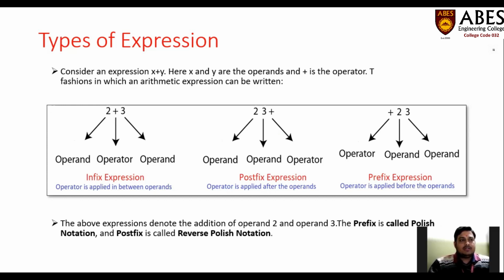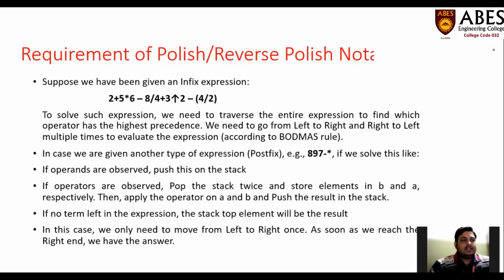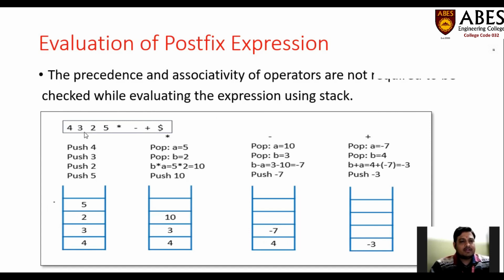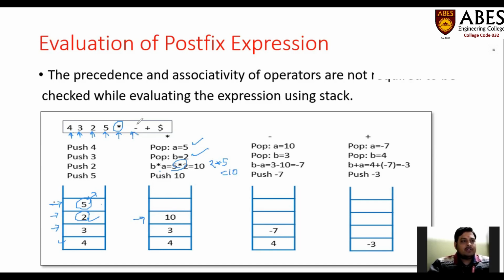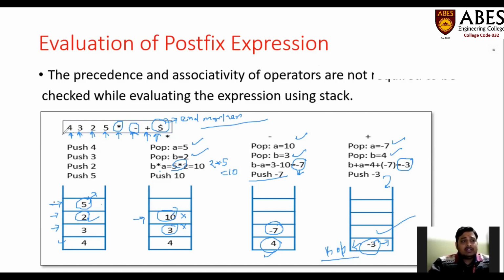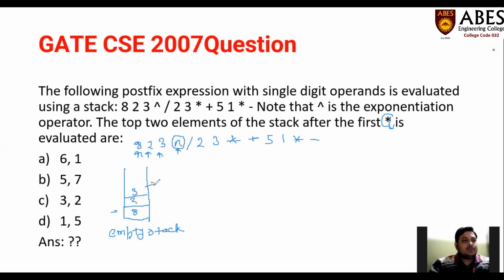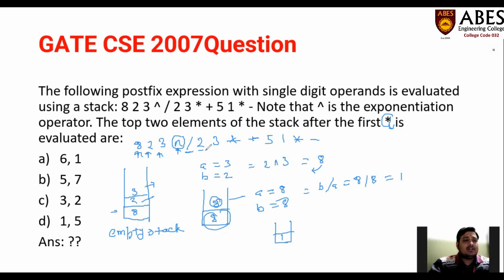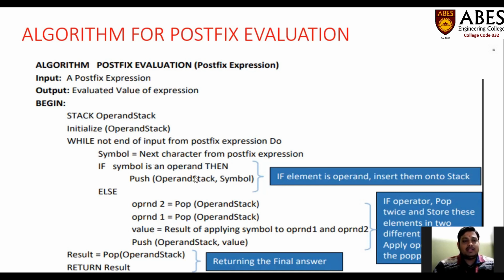Stack Applications | Polish Notations | Data Structure | ABES Engineering College, Ghaziabad